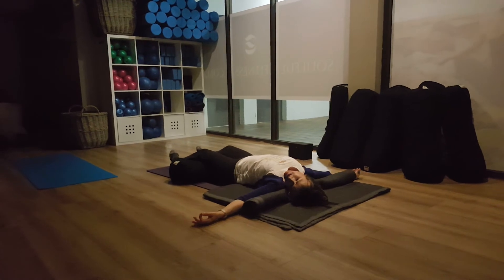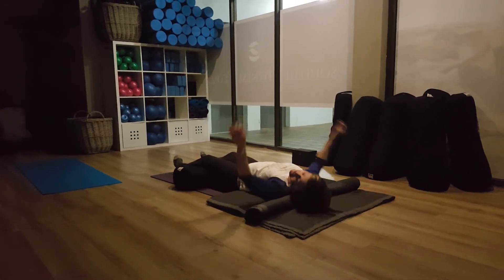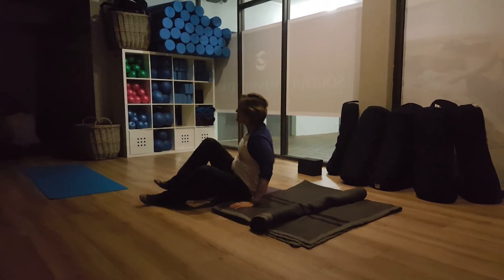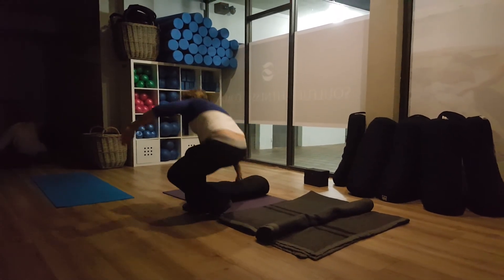Restorative Yoga at Soulful Fitness Lane Cove for Stress and Muscle Release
Phillippa takes her restorative yoga class through a gentle back and chest stretch to release tension in the spine, lower and upper back muscles as well as the neck. Releasing tension in the body strongly helps to release tension in the mind and around your organs promoting happiness, wellbeing and circulation. Book your class at Soulful Fitness Lane Cove opposite Coles in the Village arcade